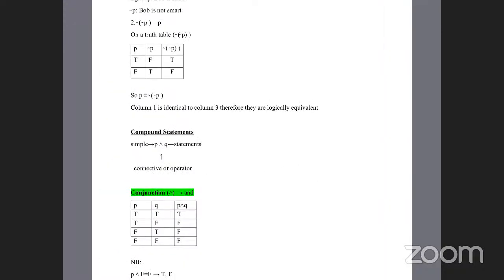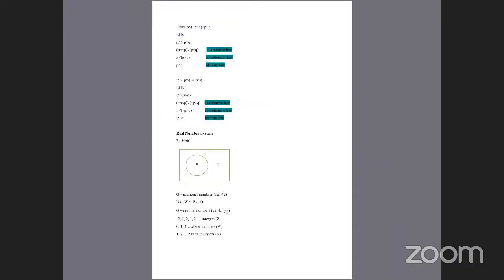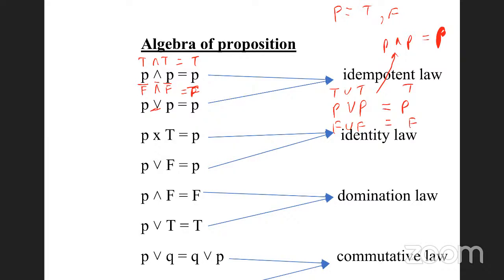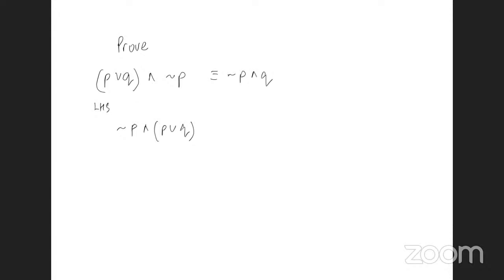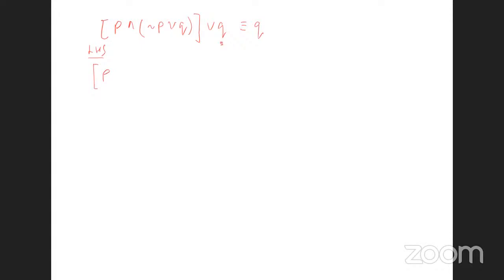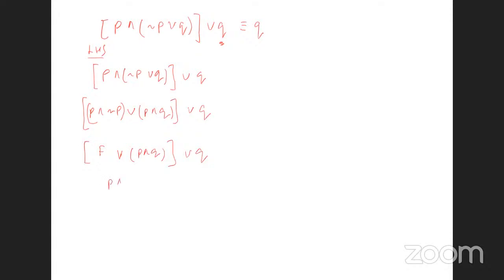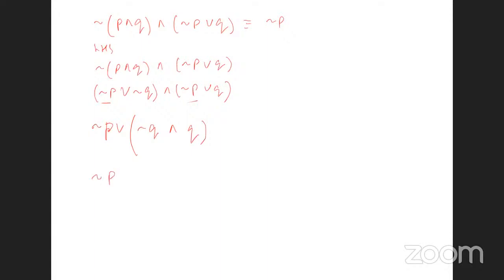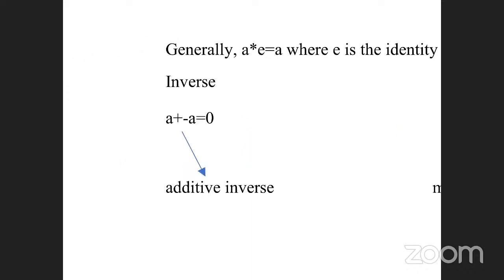Pure mathematics unit 1 logic and reasoning 2